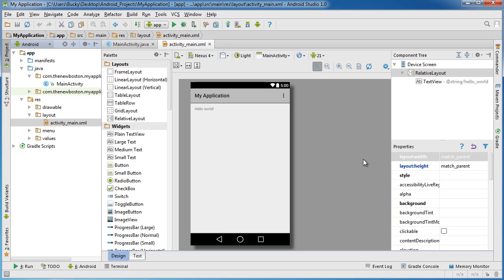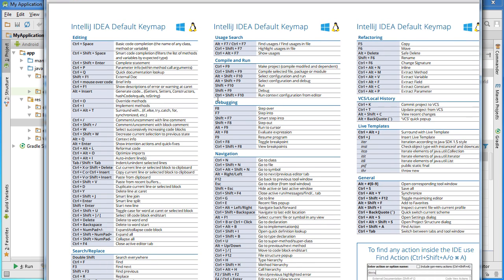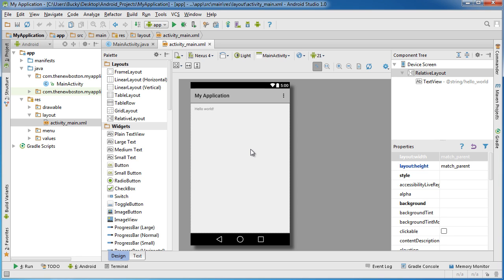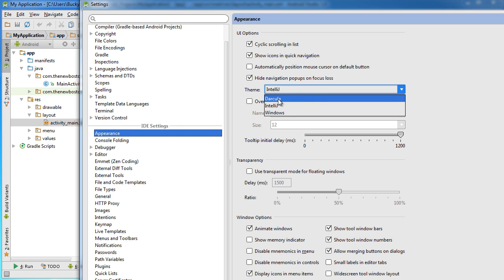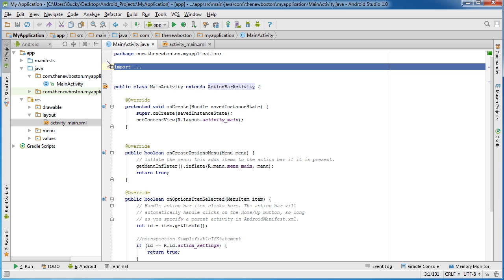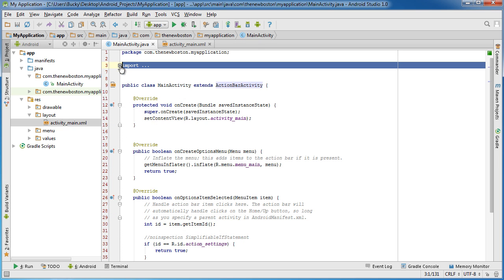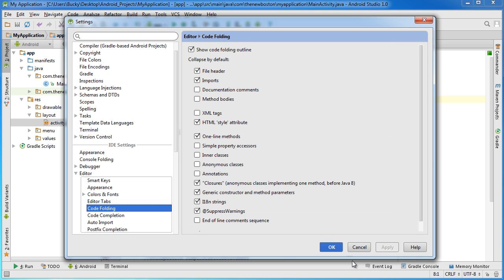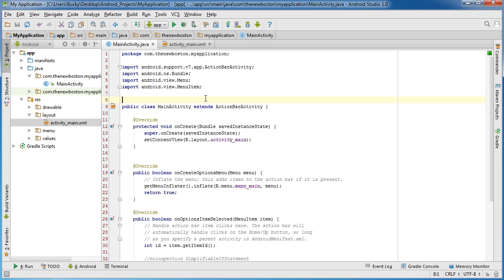Android App Development for Beginners - 6 - Android Studio Tips